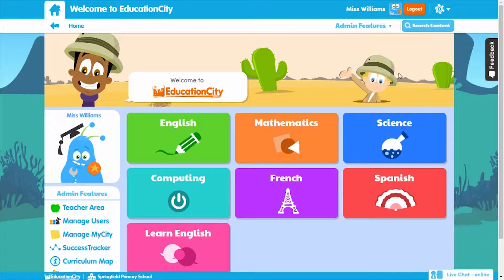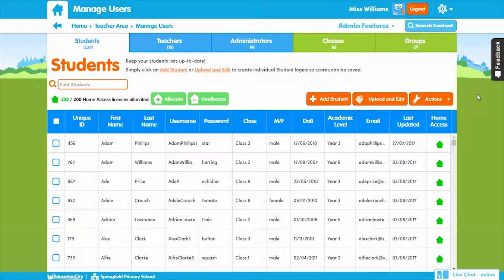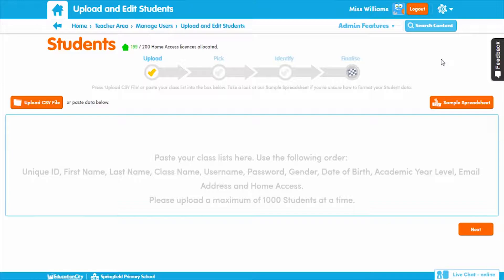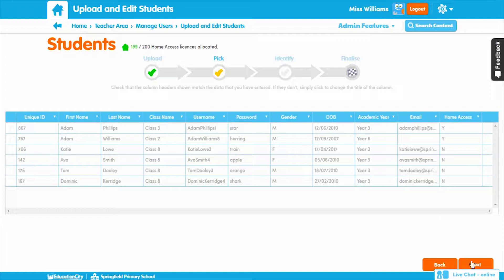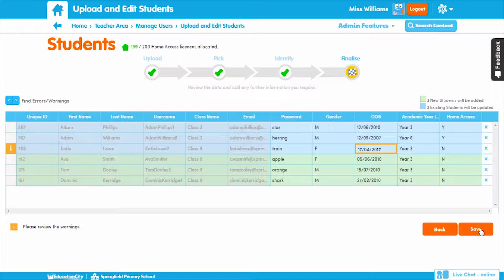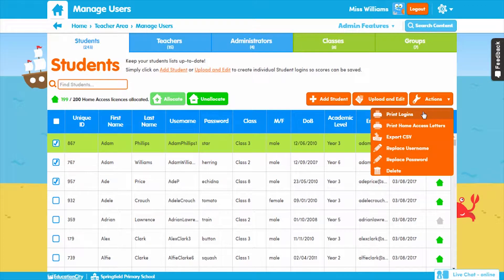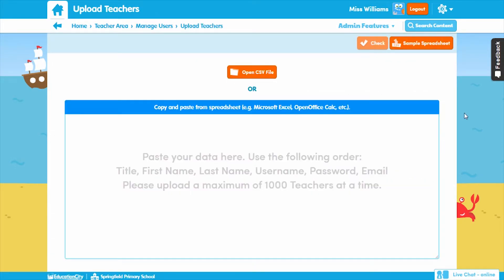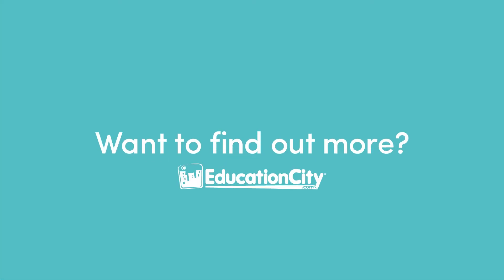EducationCity's Manage Users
Learn more about Manage Users! This guide will take you through the steps of how to add your teachers and students in bulk or individually to EducationCity, printing login cards and more.